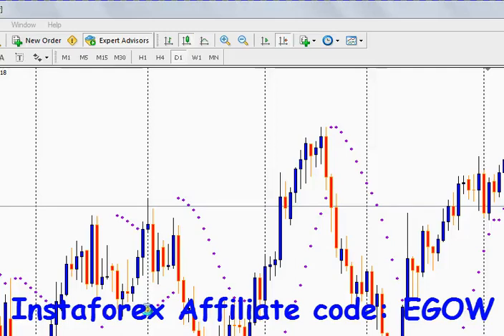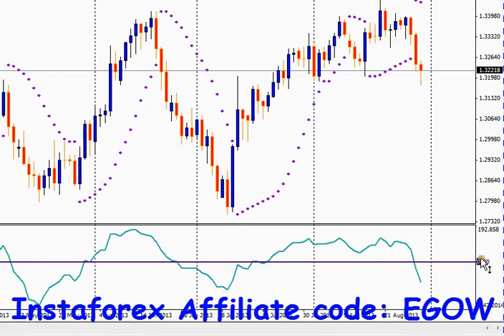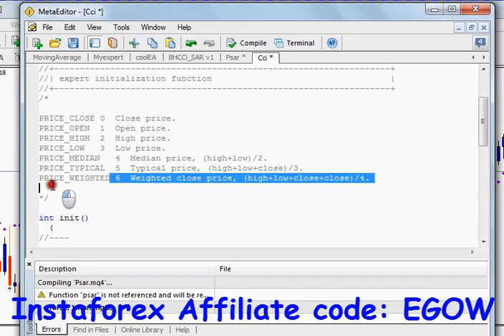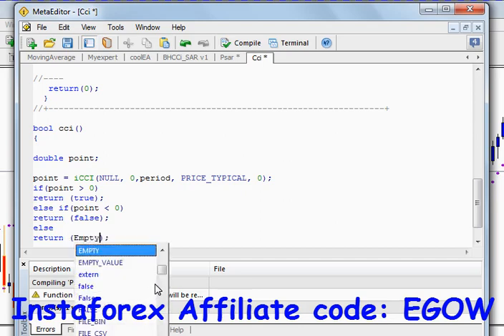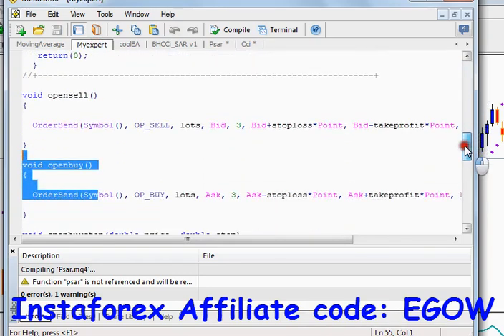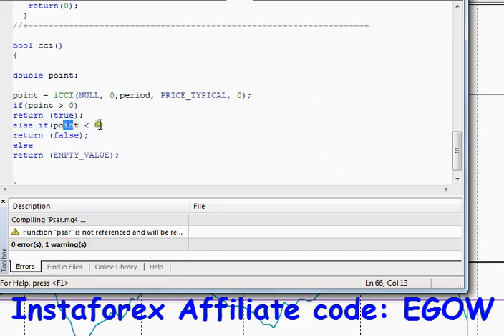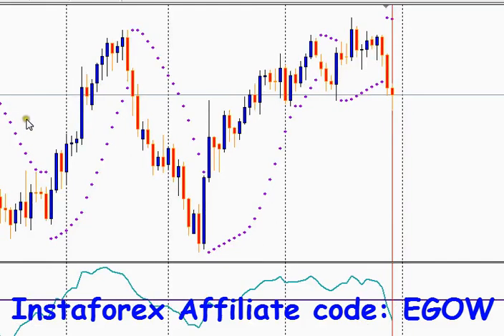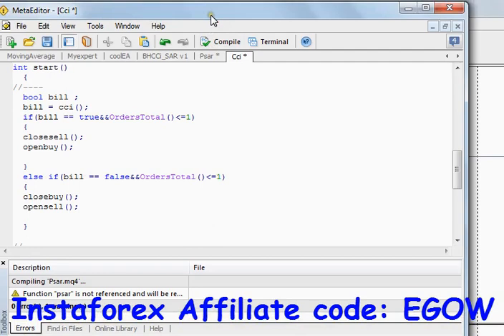Mql4 Programming tutorial 27 Azan Time, and CCi indicator